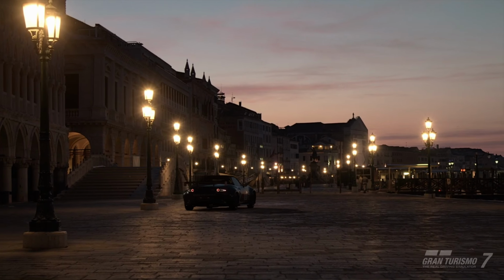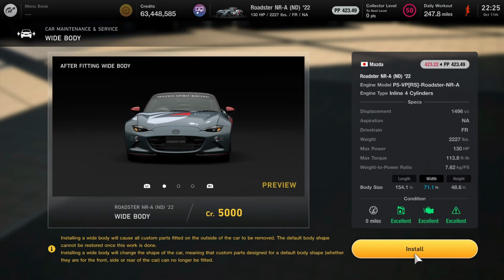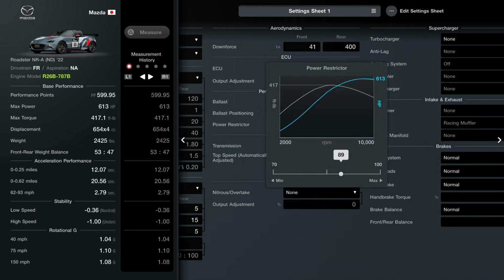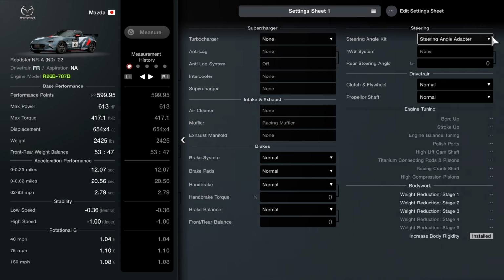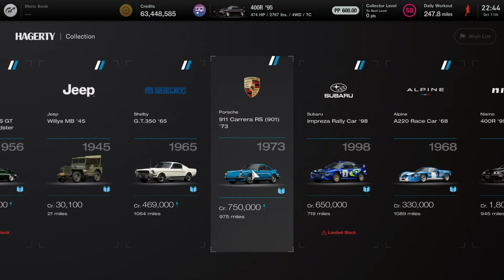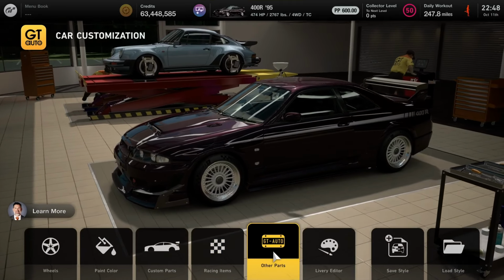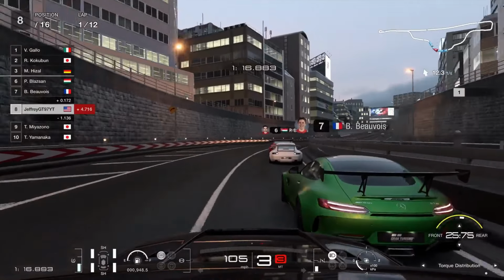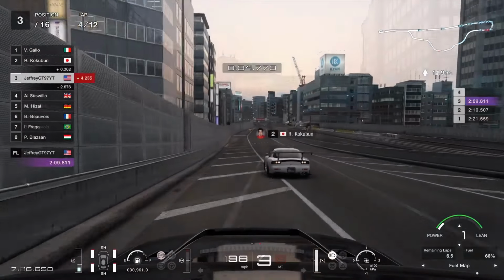GT7 Mazda Miata 787B Swap & Nismo 400R Builds V 1.52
We have 2 new builds for Tokyo Expressway in this episode we have the Mazda Miata with the swap and Nismo 400R hope these builds help and enjoy the video.
00:00 Intro
01:45 How to get car (Miata)
02:46 Wide Body and Engine Swap Installed/Explained
04:00 Car Customization
04:58 Setup (Miata)⚠️
05:35 Lap 1-2
08:13 Lap 3/4 Taking the Lead/ Hotlap
10:45 Race Finish
11:23 How to get car (Nismo400R)
12:11 Car Customization
12:58 Setup (Nismo400R)⚠️
14:00 Lap 1-2
17:32 Lap 4 P2
17:54 Lap 5 Taking the Lead
18:02 Lap 10 Pitstop (Fuel Only)
18:29 Race Finish
19:03 Thanks for watching/Preview